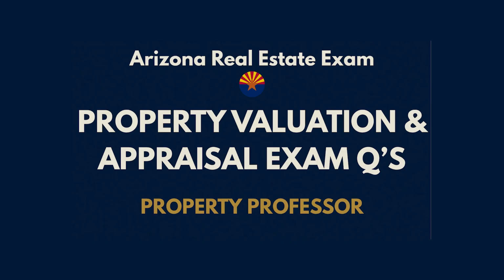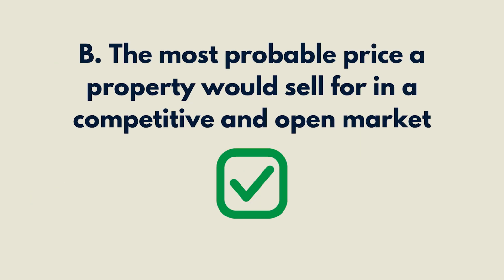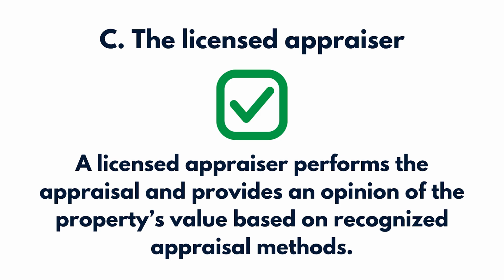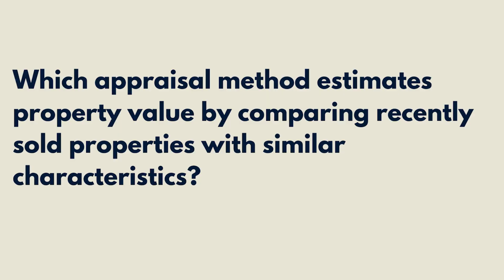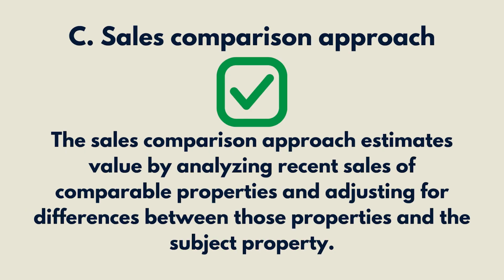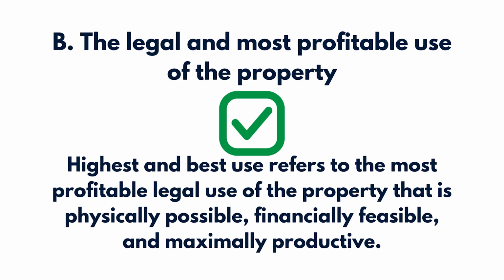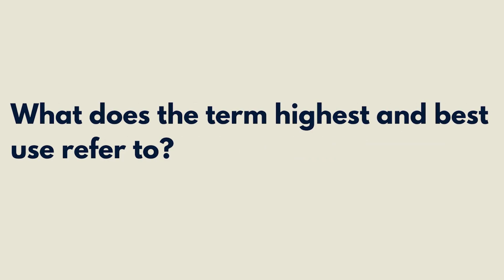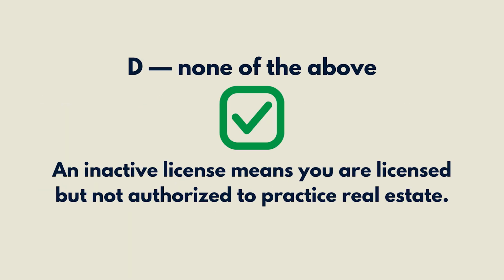AZ Real Estate Exam: Property Valuation & Appraisal | Part 2 of 3 (Practice Questions, 2026)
Testing in the next 60 days? Start with 25 free Arizona practice questions

Welcome to The Property Professor's AZ Real Estate Exam Series, your step-by-step preparation for passing the Arizona real estate licensing exam on the first try.

In this video (Practice Questions for Property Valuation & Appraisal), I walk you through exactly what you need to know, the most common exam questions on this topic, and the memory tools and traps the test loves to use against you.

📚 STUDY RESOURCES, get the full library of practice exams, glossary, contract docs, and cheat sheets here (free):

💬 Drop your questions in the comments, I read and respond to every one. If a specific question on this topic threw you off in your practice tests, post it below and I'll break it down in the next video.

WANT THE FULL QUESTION BANK AND A TIMED EXAM SIMULATOR?

Arizona gives 2 separate exams now: 80 questions in 150 minutes for the General portion, 60 in 90 minutes for the Arizona portion, 75% to pass each. I built a 420-question bank weighted to the official outline for both, plus an offline simulator that scores you against the real pass mark and shows you which content areas are costing you points.

Original practice questions written to the official content outline. Not real exam items. No pass guarantee.

NEW AGENT? PICK YOUR 3 LEAD GENERATION PILLARS
Passing the exam is step 1. Step 2 is knowing where your first clients come from. The free Pillar Assessment scores all 26 lead sources against your personality, schedule, and budget in about 6 minutes
The Pillar Playbook is included free with the AZ exam materials

ALREADY THINKING ABOUT WHERE YOU WILL HANG YOUR LICENSE?

Passing is step 1. Picking the brokerage you hang your license with is step 2, and it is the one most new agents rush. People sign with whoever called them first, then spend a year learning what they should have asked about up front.

I am licensed statewide in Arizona and California, in both real estate and mortgage, and I am with The Reach Home Group at Real Broker LLC. If you are licensing in either state, we can talk about working together directly. If you are anywhere else, I will introduce you to a mentor licensed in your state and stay involved in the background.

Either way I am happy to walk you through how to read a commission plan, what support actually looks like day to day, and what to ask a broker before you sign anything. That conversation is worth having whether or not you end up anywhere near me, and there is no pitch attached to it.

If you would rather read than talk, The First 90 Days is the written version: the ADRE steps after you pass, how to read any commission plan part by part, and 16 questions to ask a brokerage before you sign. Free

Dr. Kevin Shufford, The Property Professor
The Reach Home Group at Real Broker LLC | AZ DRE SA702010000